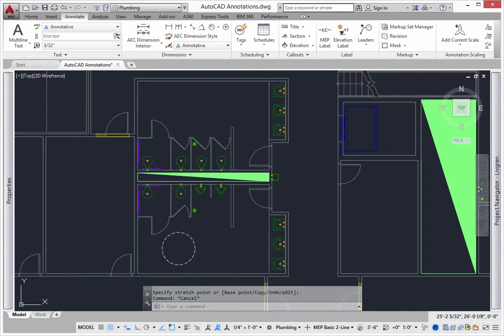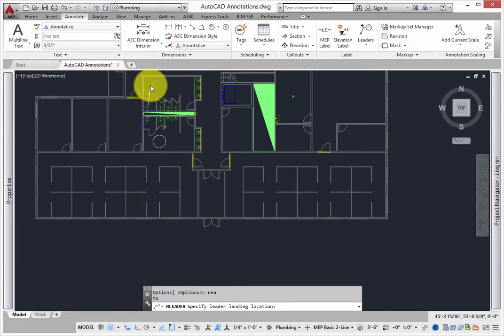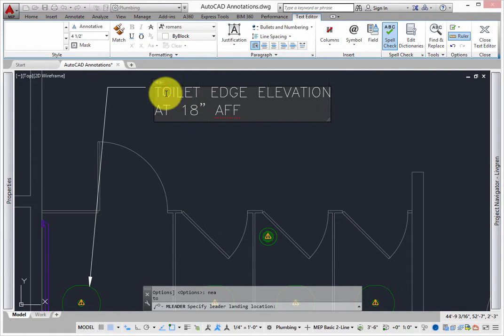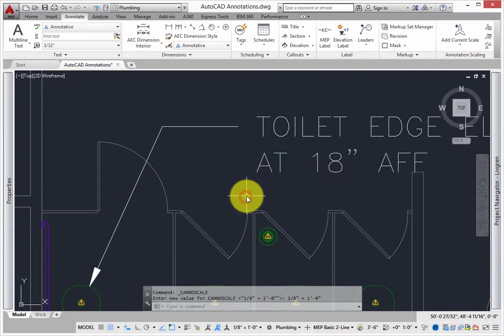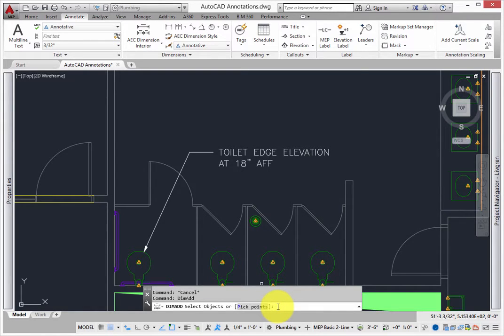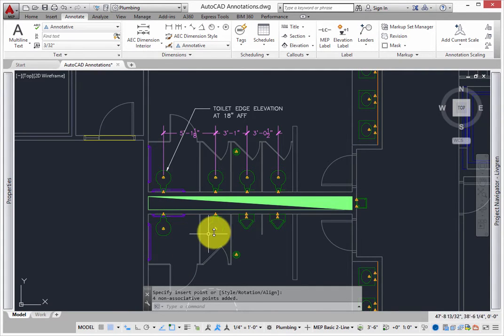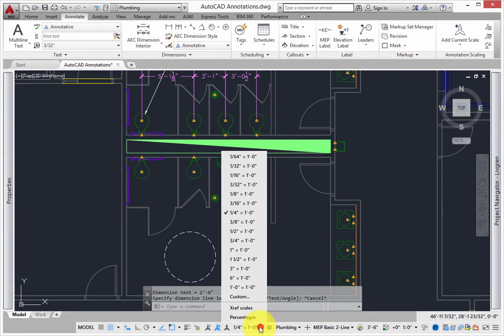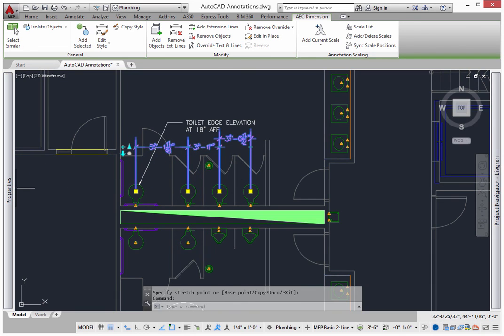Adding AutoCAD Annotations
Learn how to add AutoCAD annotations in AutoCAD MEP 2016.